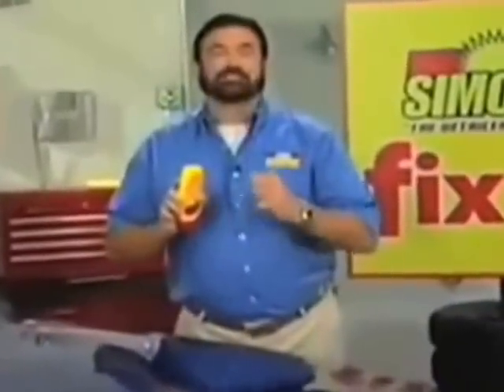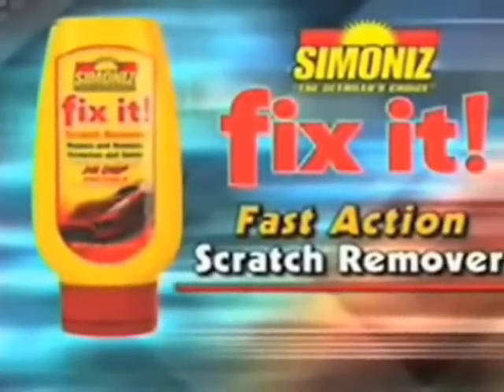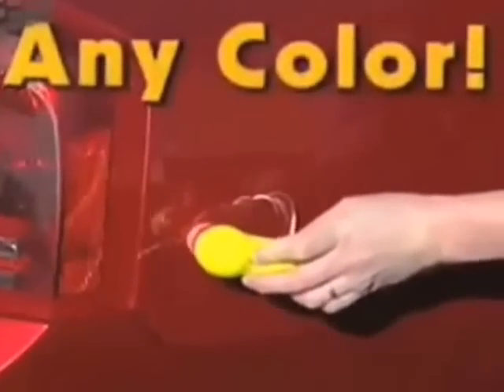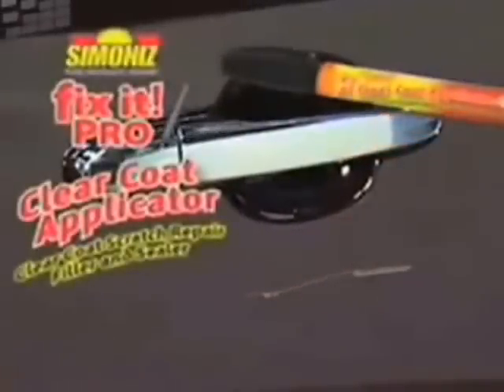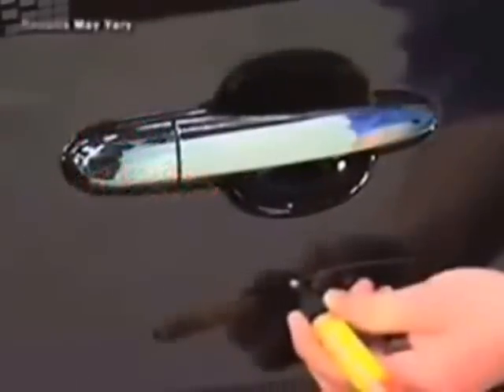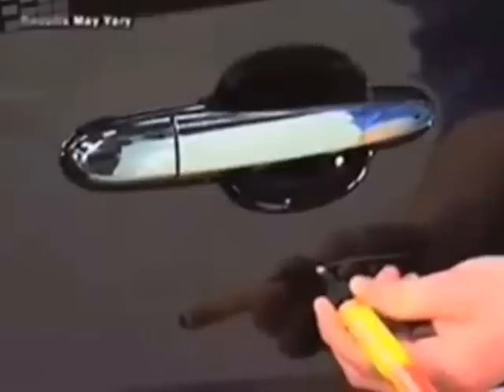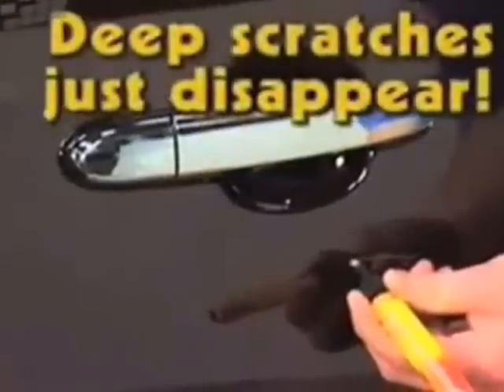Средство для удаления царапин Fix it Scratch Repair Kit